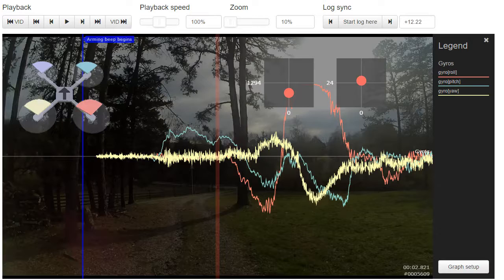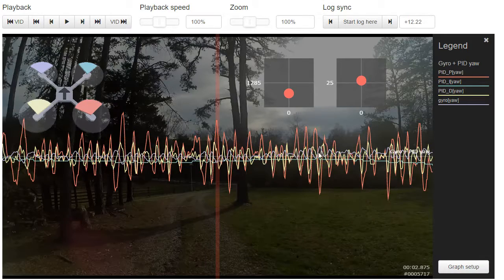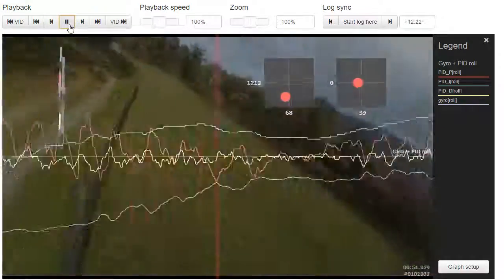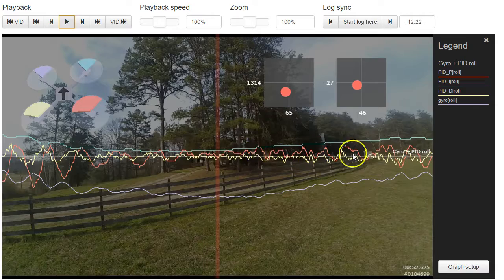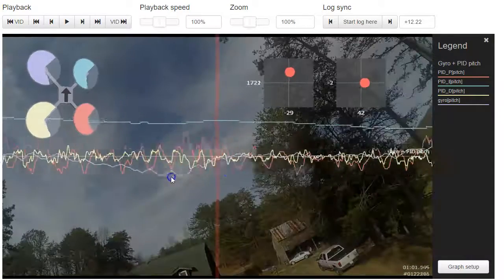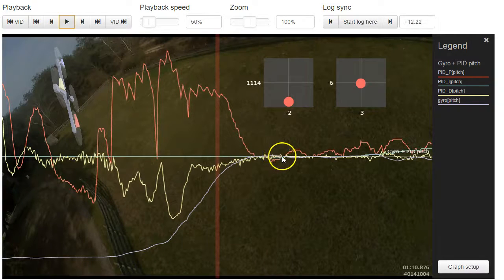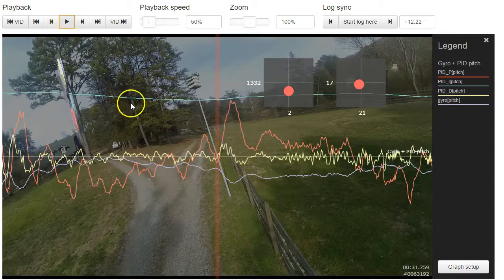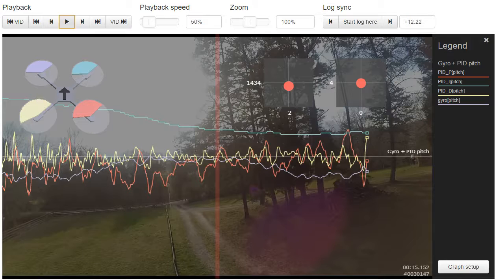Blackbox Log Analysis: joshuabardwell - 3/7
For some reason, my screen recording software inserted about a half-second of delay between my motor sounds and my microphone. Sorry about that.